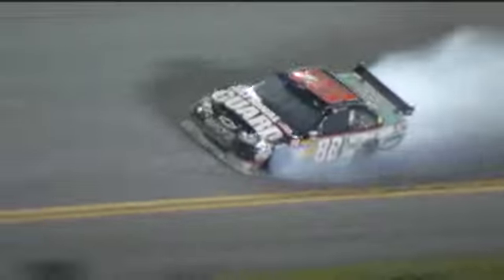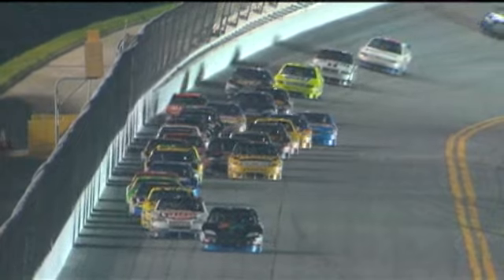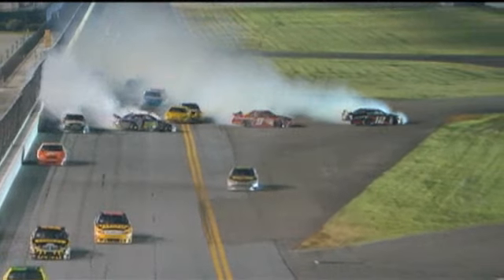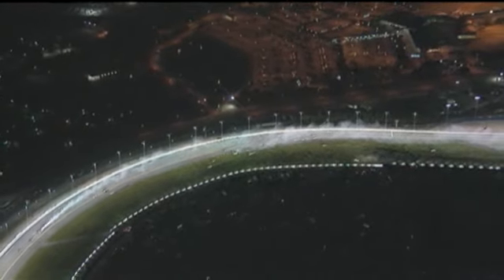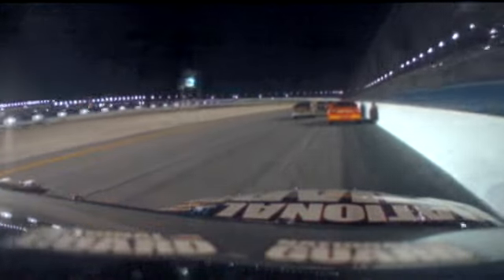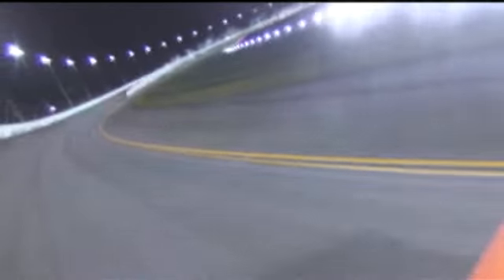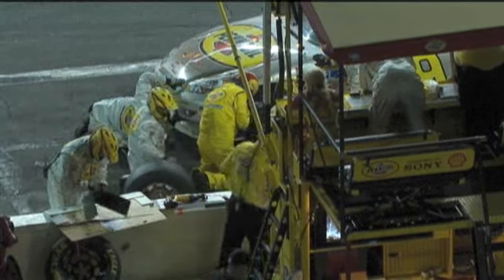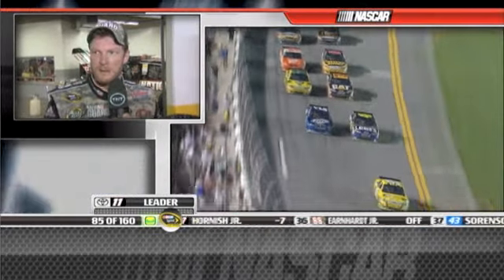2009 Coke Zero 400 - The Big One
When Kasey Kahne gets into the back of David Stremme, the domino effect causes Dale Earnhardt Jr. and others to wreck